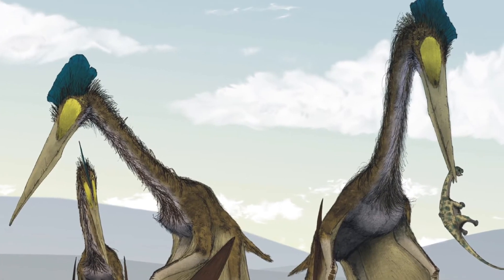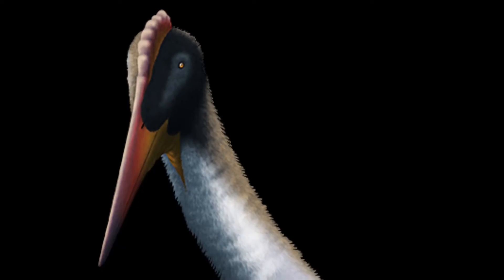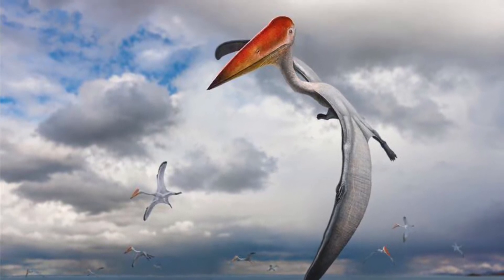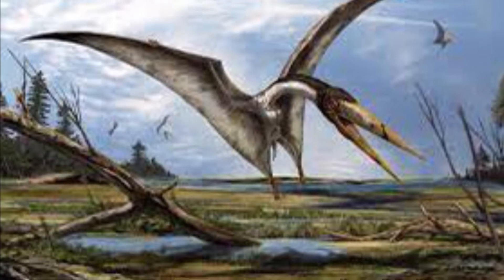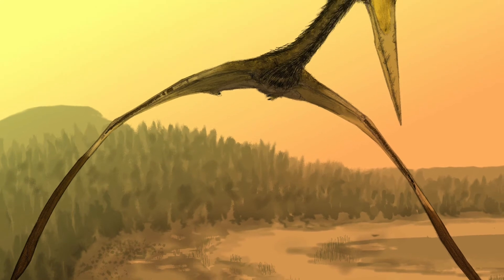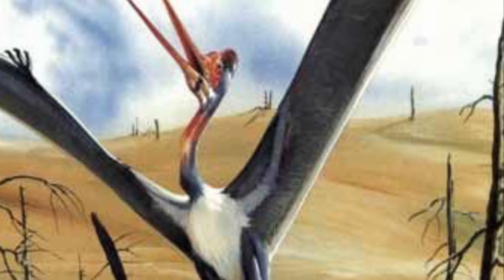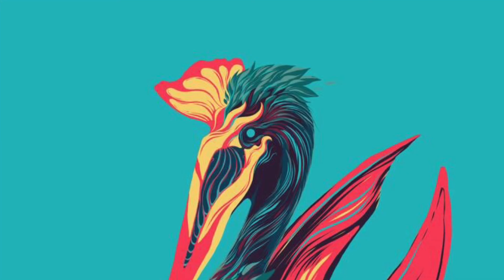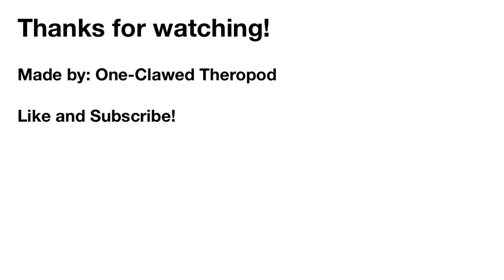Azhdarchids, the Flying Hell Giraffes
Azhdarchids were the flying terror of the cretaceous period!

Made by:
One-Clawed Theropod